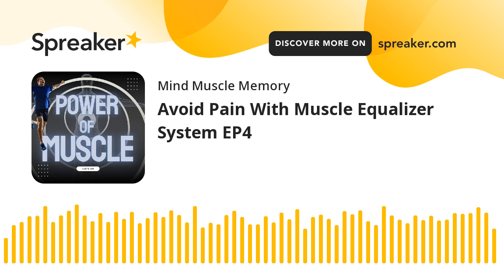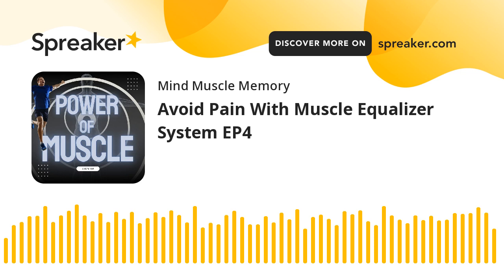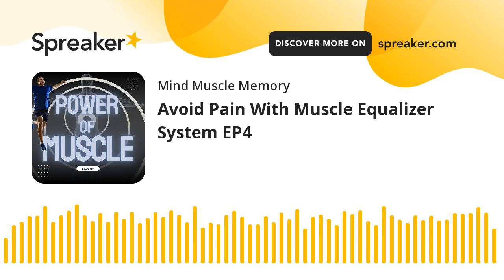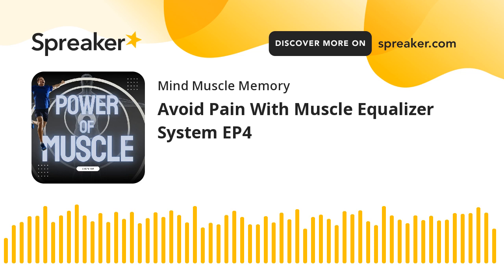Avoid Pain With Muscle Equalizer System EP4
The Power of Muscle podcast shares motivating insights, proven tactics, and inspiring stories from professionals and experts in longevity, sports performance, health science, and fitness to advance your breakthrough and unlock your greatest potential. Life is long, so stay strong.

Here is a glance at what you'll in this episode:
The cause of most of the pain you’re experiencing is dysfunction in your movements while you are working out

This dysfunction can stem from previous injuries, poor movement patterns or lack of physical activity

If you'd like access to tactics, resources, and skills to help you take action on what is talked about, please visit: